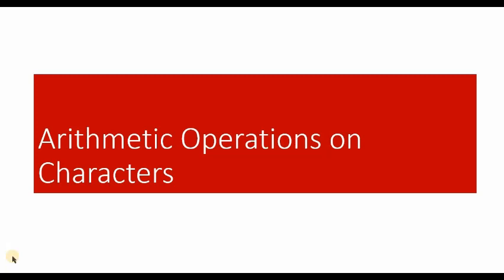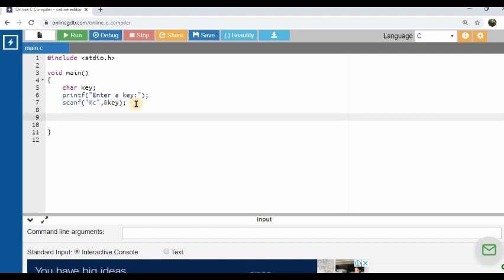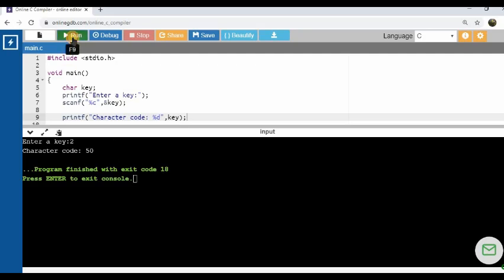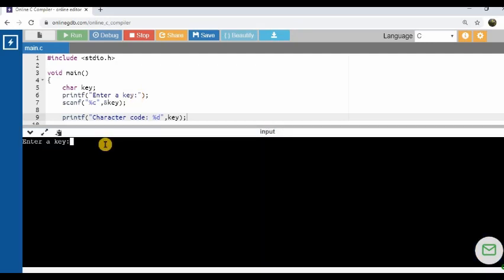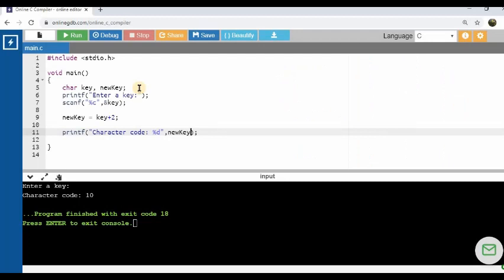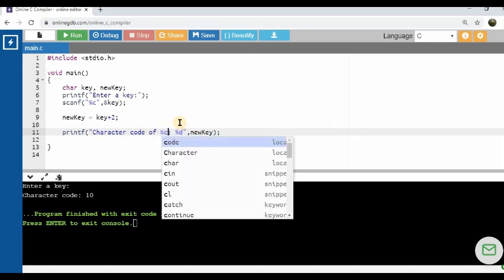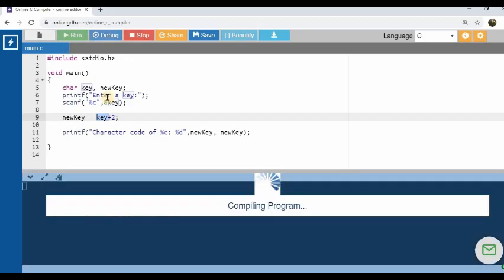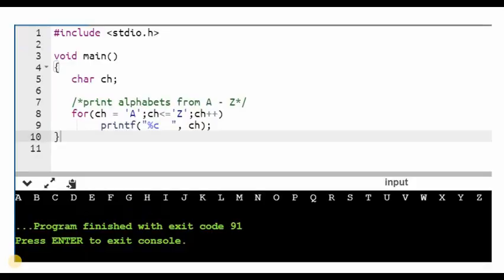Arithmetic operations on characters